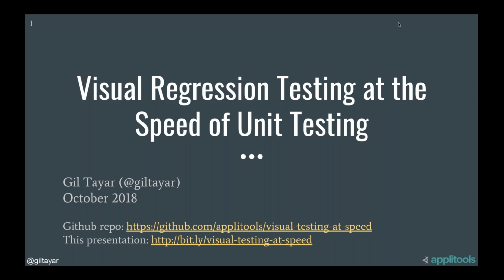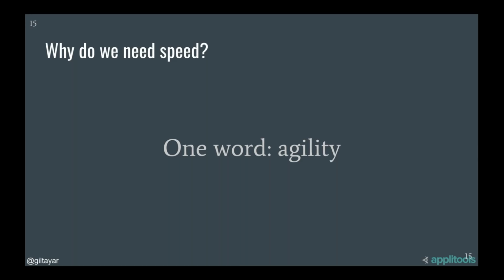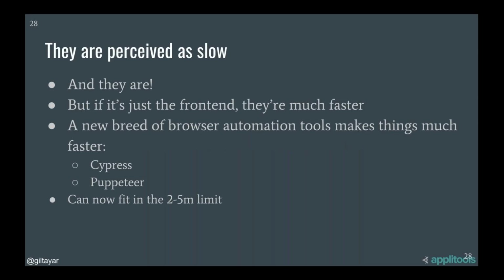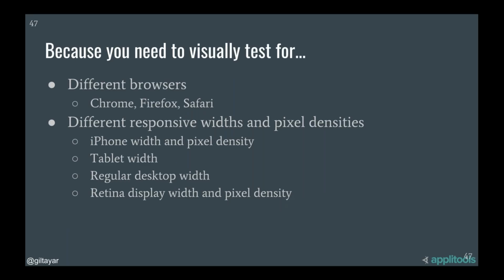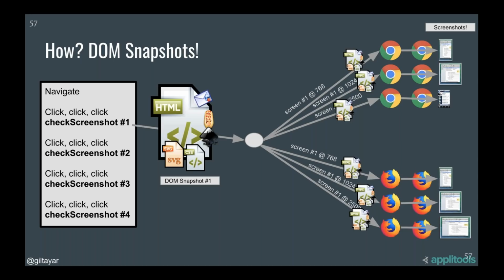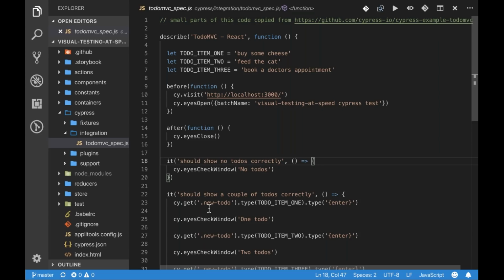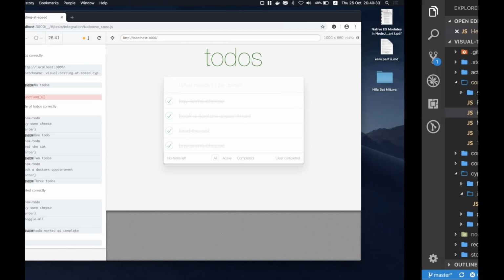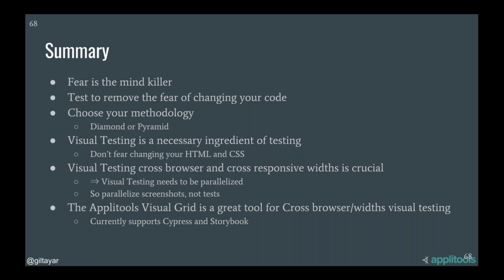Visual Regression Testing at the Speed of Unit Testing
Developers want their tests to run fast. In an increasingly agile world, waiting 10+ minutes for test results is a huge no-no. A new generation of browser automation tools recognize that need-for-speed and enable frontend developers to quickly automate their browser tests.

But those tests also need to check the application’s visual elements. Does the login page look OK? Does it look good in Firefox? What about mobile browsers, in 768px width? And does it still look good in 455px with a device pixel ratio of 2?

To check the visual quality of your application, across all browsers and in all those responsive widths, would necessitate a humongous grid of browsers, and an unreasonable amount of time. Far more than the 2-5 minutes usually available for a developer’s tests.

Applitools’ new Storybook and Cypress SDKs enable you to do just that: write a set of tests that run through your pages and components, and have the pages and components render in Applitools’ cloud, in parallel, on a large set of browsers and widths, and return the result in less than a minute.

Listen to Gil Tayar, as he discusses the new generation of visual testing tools. Tools that move the burden of the visual work to cloud, and enable you to check what was till now impossible to check locally: the visual appearance of your application across all responsive platforms.